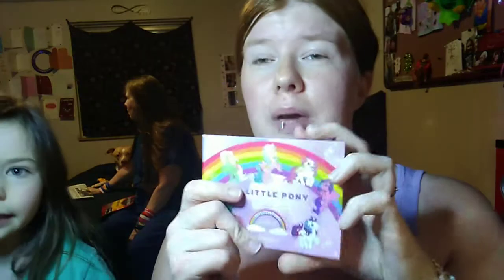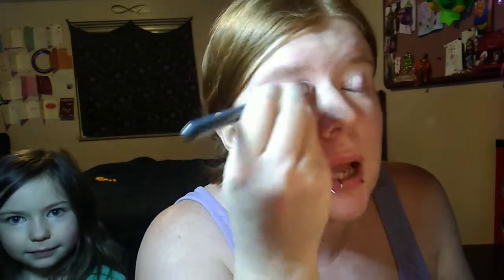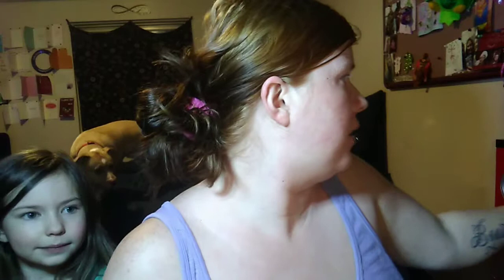My six year old picks out my make up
Hey guys hope you enjoy this video my daughter loved doing it as well